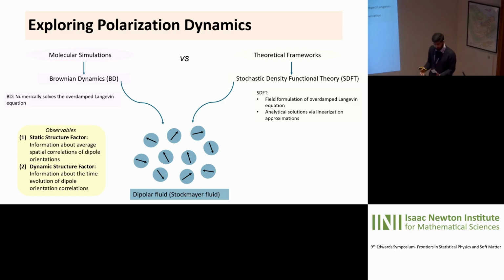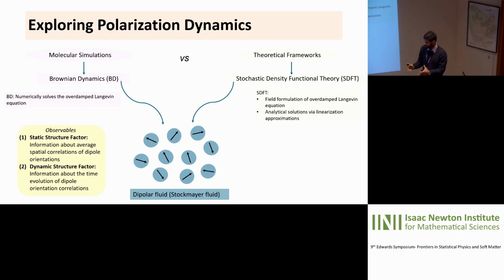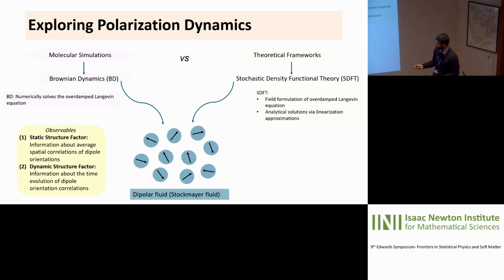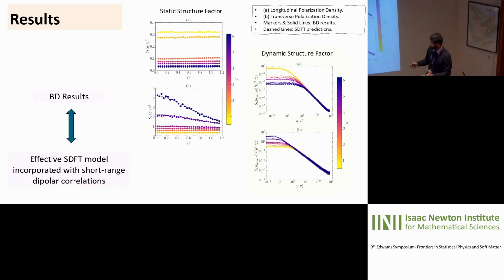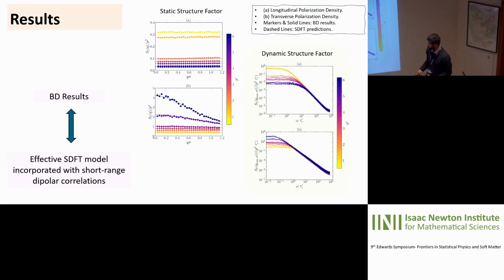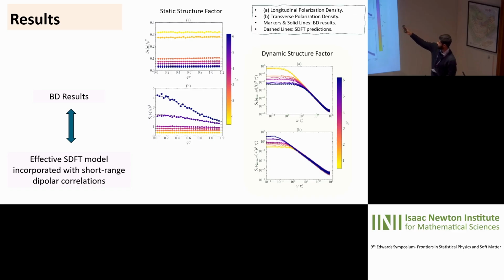Mr. Sleeba Varghere | Understanding Polar Solvents through the Lens of Stochastic Density Functio...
Title: Understanding Polar Solvents through the Lens of Stochastic Density Functional Theory
Speaker: Mr Sleeba Varghere (Sorbonne Université)
Date: 11th Sept 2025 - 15:05 to 15:10